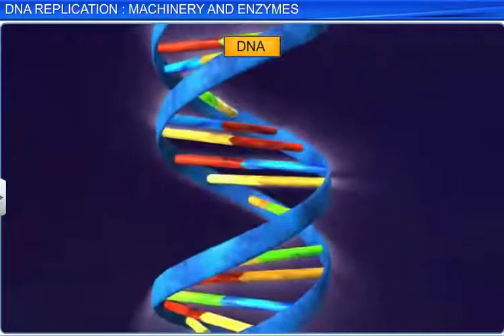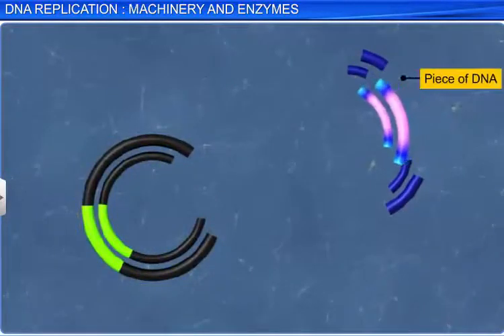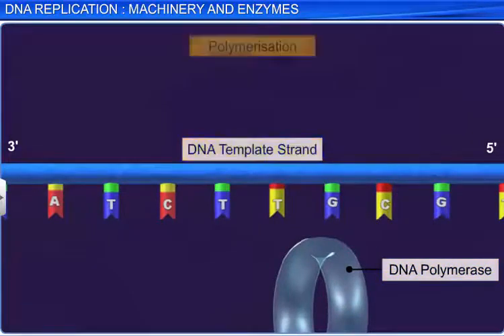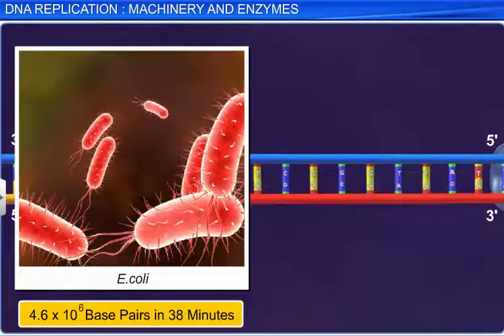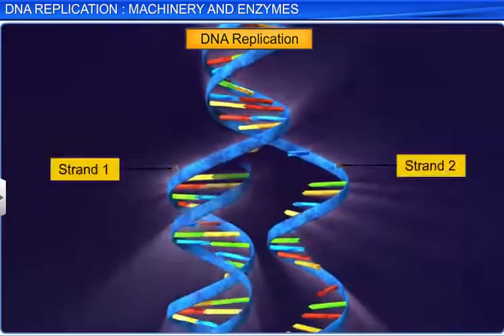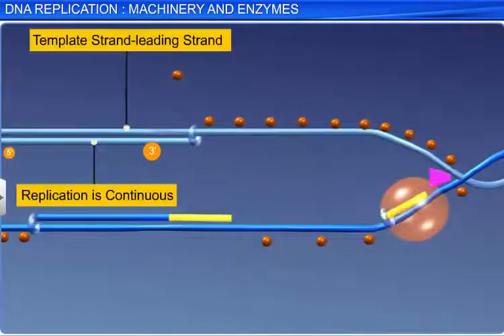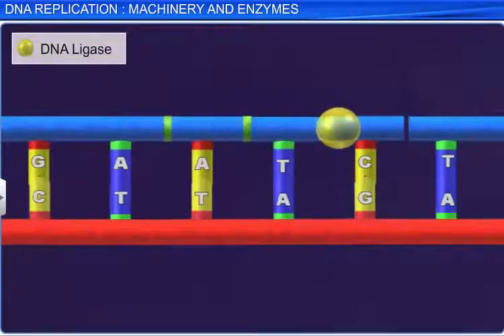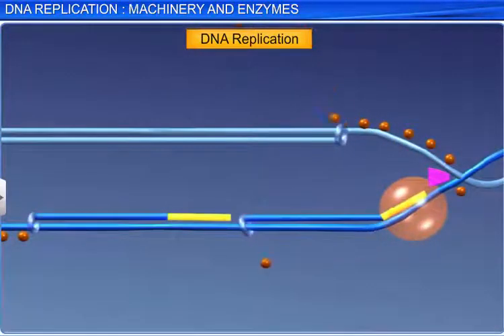6.6 DNA replication Machinery enzymes